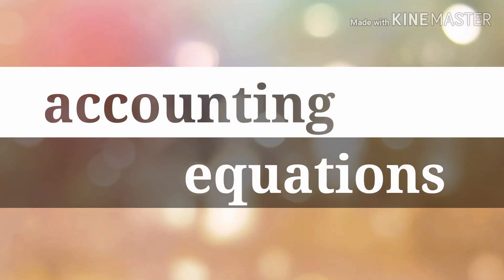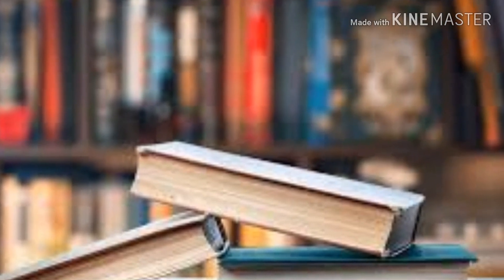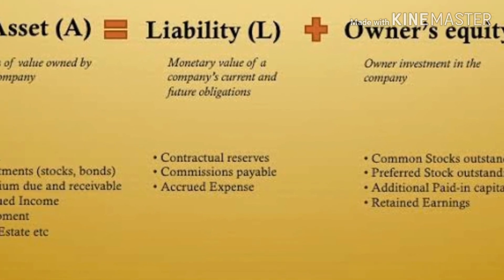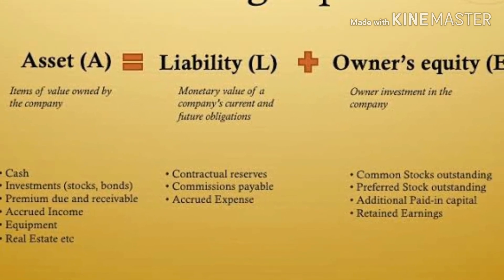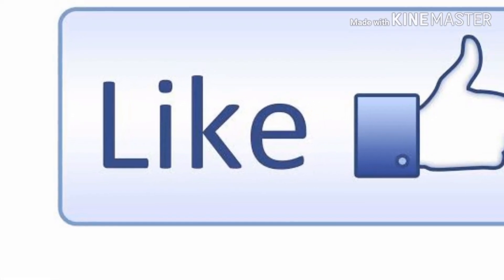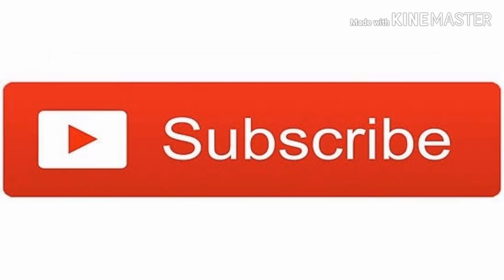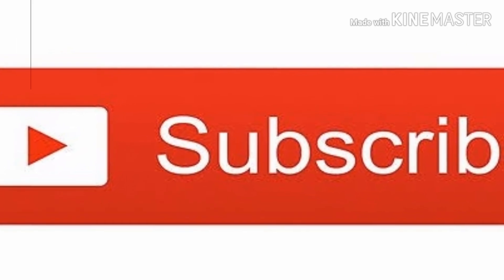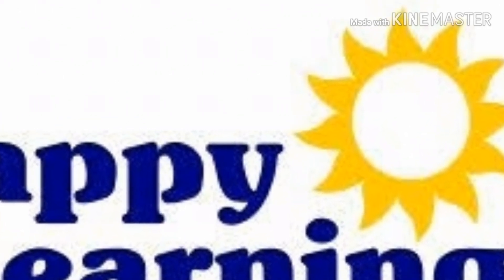CA FOUNDATION CLASSES IN TELUGU || CA COURSE DETAILS IN TELUGU || BECOME CA ACADEMY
hey students, how are you all??
this the channel for CA aspirants who want to learn easily in their own language {telugu}
join in the telegram group now!!
Ca foundation, inter final Classes in telugu